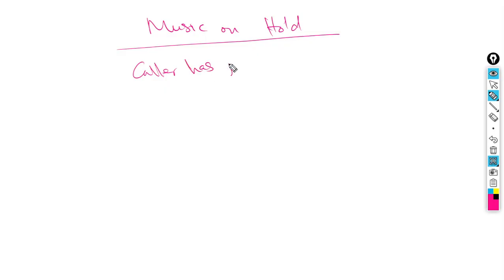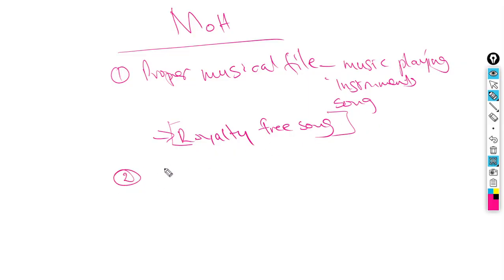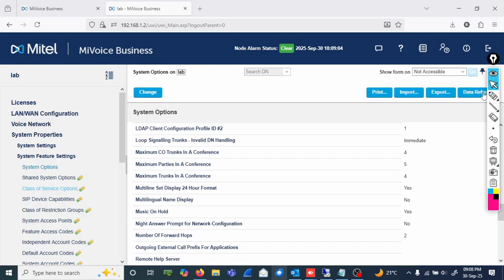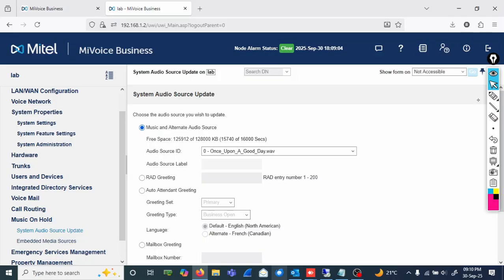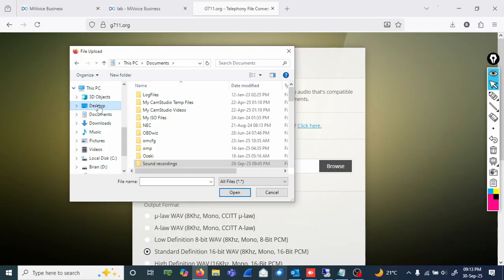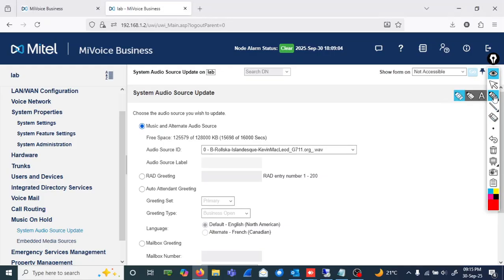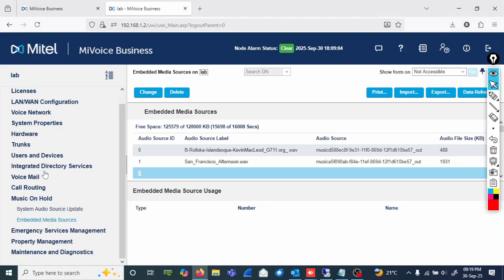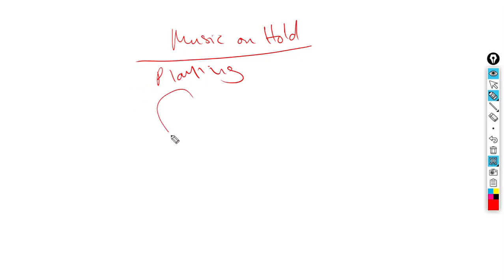How to Configure Music on Hold | Mitel MiVoice Business Controller Tutorial | Mitel Academy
Learn step-by-step how to configure Music on Hold (MOH) on the Mitel MiVoice Business Controller. This tutorial walks you through the setup process, from accessing the system to uploading and assigning music sources for callers placed on hold. Perfect for IT administrators, telecom engineers, and anyone managing Mitel phone systems.

✅ What you’ll learn in this video:
Accessing the Mitel MiVoice Business Controller
Configuring Music on Hold sources
Assigning MOH to extensions, hunt groups, and trunks
Best practices for audio format and file uploads
📞 Enhance caller experience with professional hold music while keeping your Mitel system running smoothly.